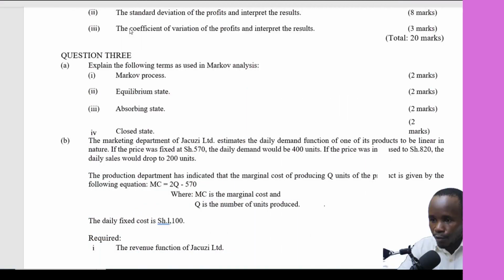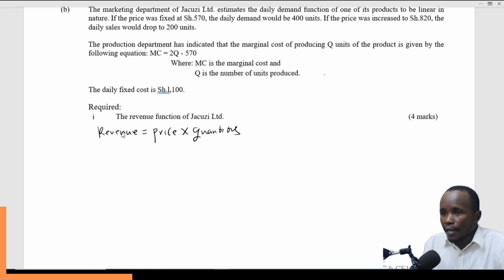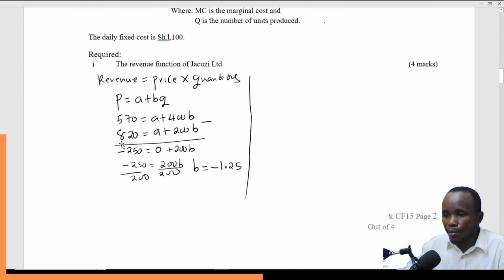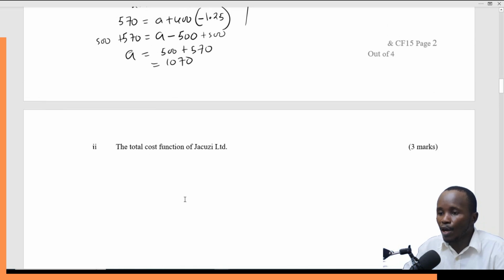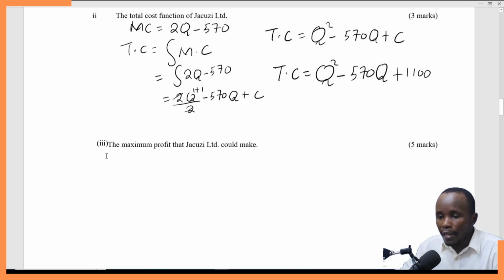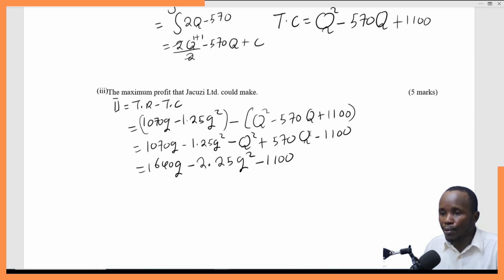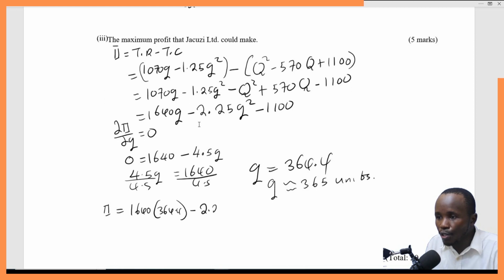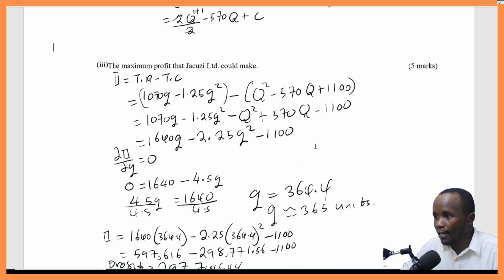CPA QUANTITATIVE ANALYSIS DECEMBER 2021 Q3